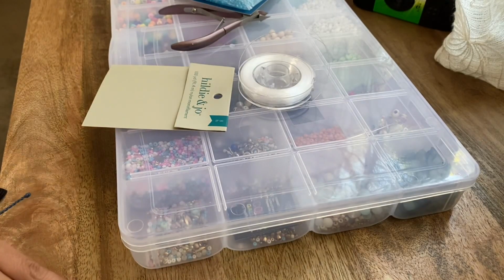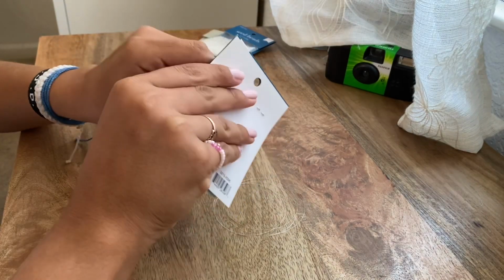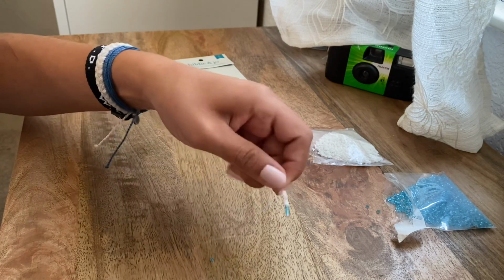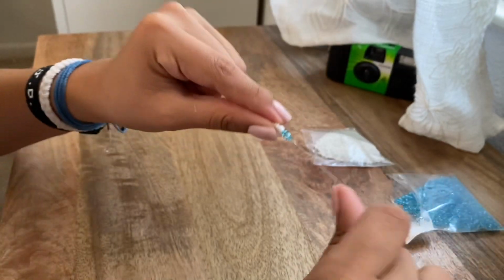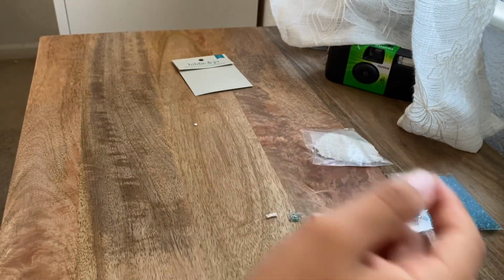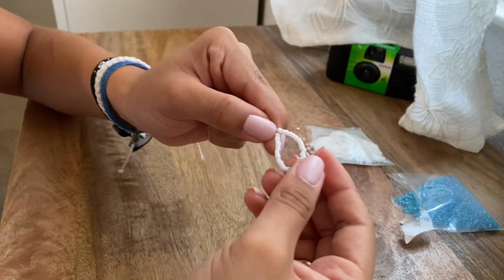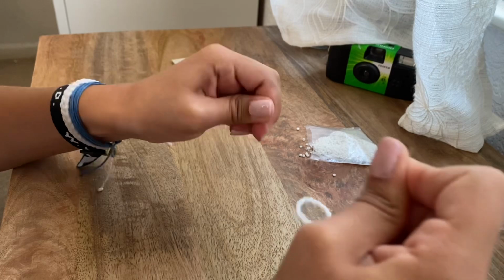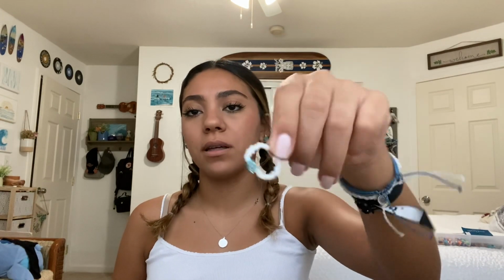DIY beaded flower ring | easy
Hey everyone in today’s video I will
be showing you guys how to make this flower ring!